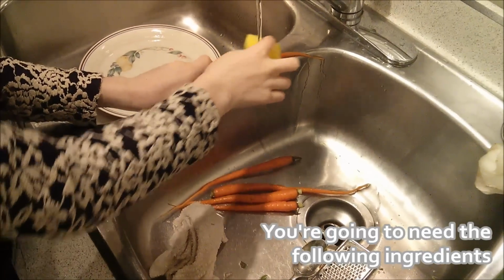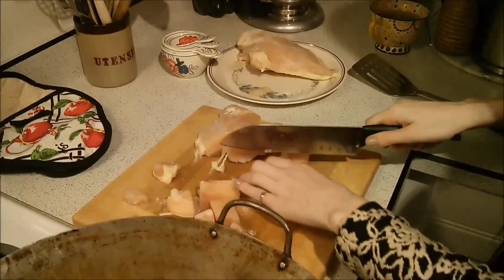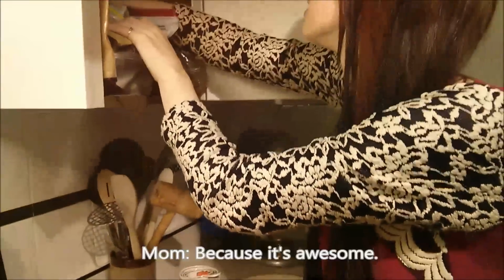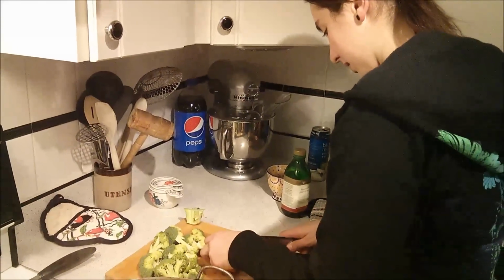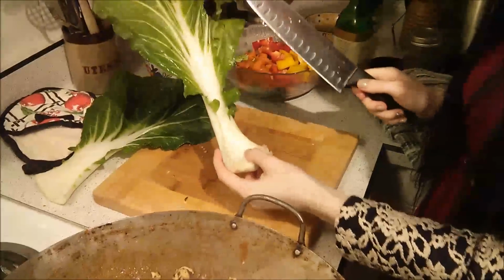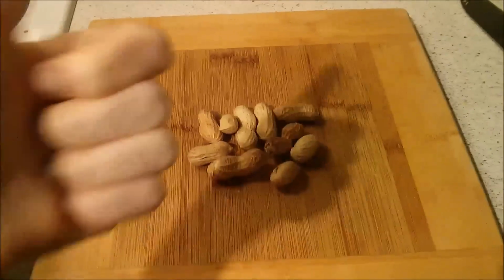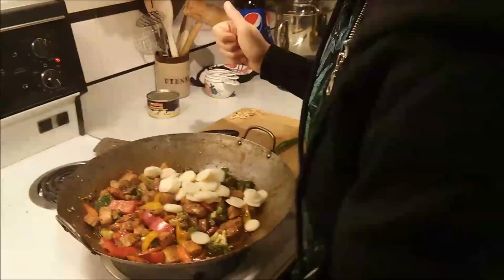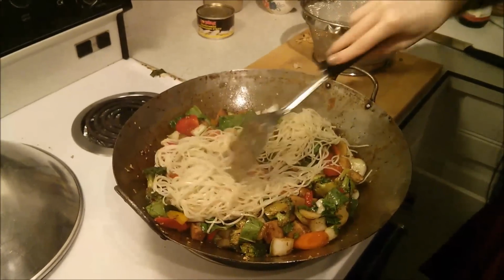Cooking with TT and Britterbear: Chicken Stir Fry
♥♥ FOLLOW ME ♥♥